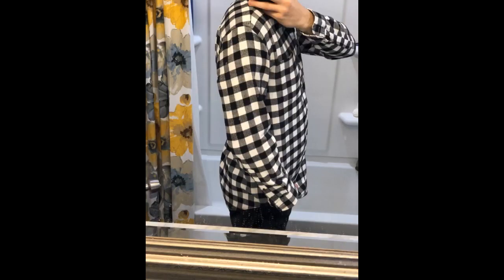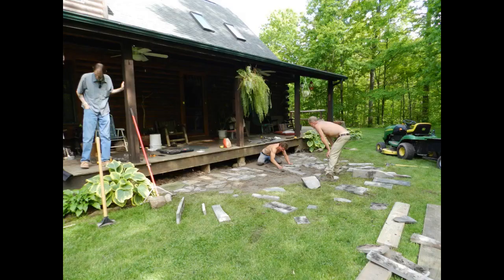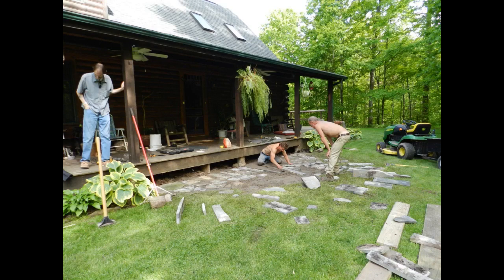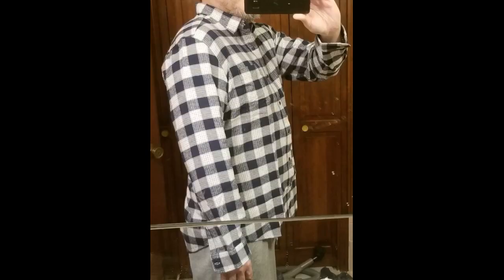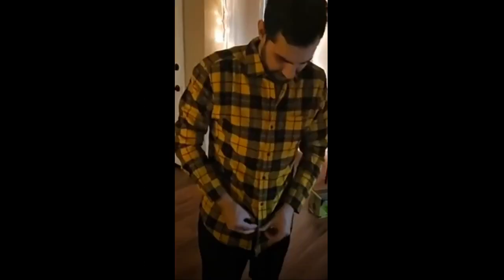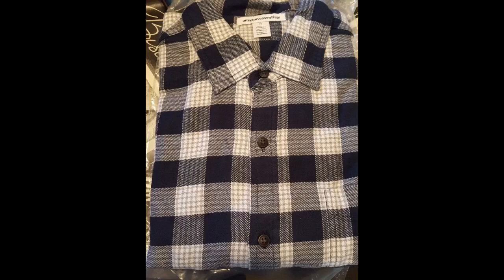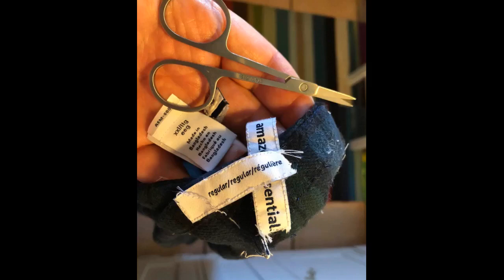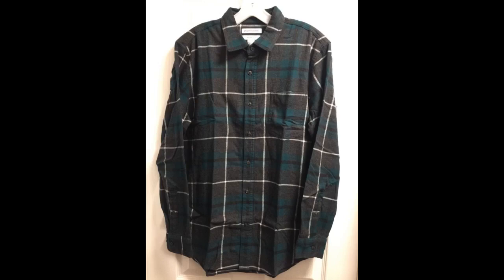Amazon Essentials Men's Long-Sleeve | Legendary Whitetails Men's Buck Camp Flannel Shirt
Consider the following tips for beginning to improve your overall health.

1. Eat more vegetables
A 2010 analysis of prospective studies suggests consuming more veggies and fruit is associated with lower risk of heart disease, stroke, cancer, and premature death.

Although eating more vegetables is better, you don’t have to go from zero to nine servings a day. Perhaps your goal is eating one serving of vegetables at dinner. If you already do that, consider eating one vegetable or fruit at every meal.

Keep in mind that less-processed veggies are better. Rather than fries, try roasted potatoes seasoned with herbs or make a stir-fry of several colorful vegetables and drizzle them with a tasty vinaigrette.

2. Swap in whole grains
Replacing refined grains with whole grains will benefit your health. In a small 2017 study, 81 men and postmenopausal women were divided into two groups. Half followed a diet that contained whole grains, and the other half followed a diet that was calorically the same but contained refined grains. After 6 weeks, the whole grain group increased their resting metabolic rate (RMR). RMR is how many calories your body burns at rest.

Start small by replacing one refined grain each day with a whole grain — maybe it’s your breakfast toast or the pilaf you make with dinner. Experiment with different grains and flavorings to see which ones you enjoy most.

Whole grains include:

plain oats
whole grain bread and pasta
brown and wild rice
buckwheat
bulgur wheat
millet
barley
spelt
quinoa
farro
Refined grains include:

white bread and pasta
white rice
most breakfast cereals
chips
pretzel
crackers
3. Be more active
If the words “exercise” or “workout” put you off, think of this step in terms of physical activity or simply moving your body.

You don’t have to run a marathon — or run at all — to be healthy.

You could walk, go for a bike ride, take salsa dancing lessons, practice martial arts, or try a workout class online. The most important thing is to choose an activity you enjoy. Choosing an activity you have an interest in will increase the chances that you’ll stick with it.

Secondly, remember that you don’t have to start with a long workout. Aim for 10 minutes a day, 5 days a week. When you feel ready, add another 5 or 10 minutes. Keep doing this until you reach at least 30 minutes a day most days of the week.

I highlight products and services you might find interesting. If you buy them, we might get a share of the revenue from the sale from our partners. This does not drive our decision as to whether or not a product is featured or recommended.